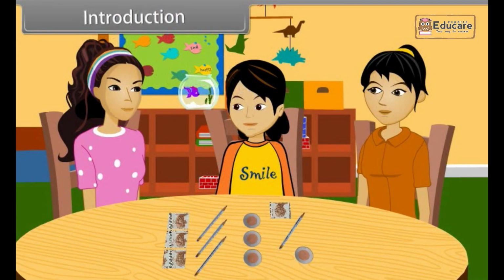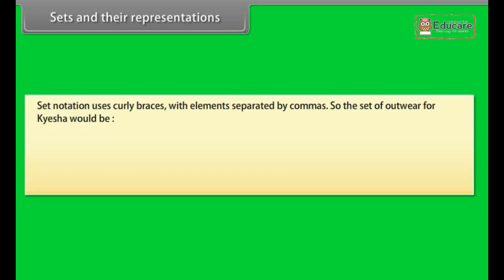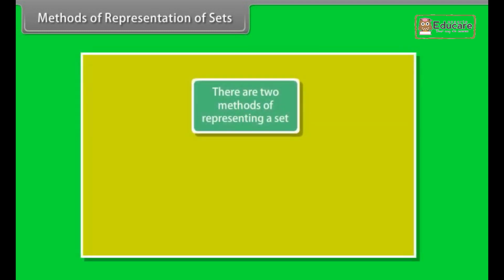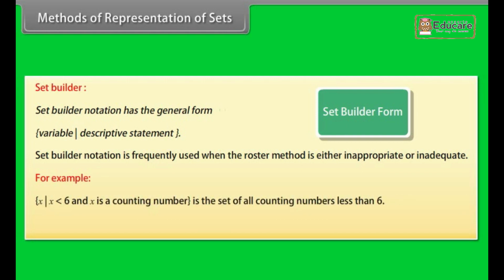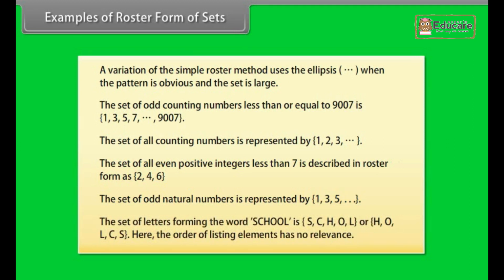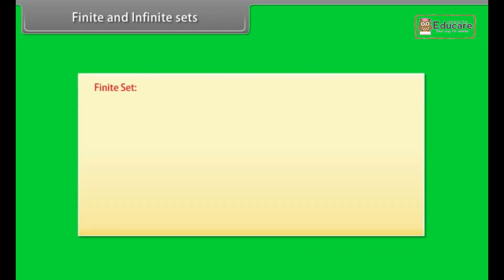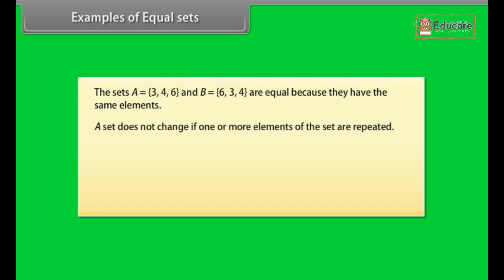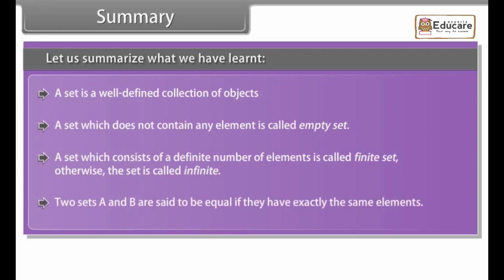Sets Part-I Class 11 | JEE CBSE Maths | Chapter 1 | NCERT Maths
Greetings students Watch the incredible lesson on "Sets Part-I" for students in the CBSE 11th Board & JEE. We will cover some part of Class 11 Physics Chapter 1: Sets Part-I in this video. The students who are preparing for JEE and the CBSE 11th Board would find this session to be of great assistance. This session will assist you in receiving more marks if you wish to perform well on the Class 11 Maths exam. Watch the entire video to have a deeper knowledge of the subject.

sets chapter 1
sets class 11 Maths
sets chapter 1 class 11th maths
JEE sets maths
sets chapter 1 exercise 1.1
sets chapter 11th class
sets and relations class 11
sets mathematics

sets concept
super set
power set
empty set
definte set
indefinte set
universal set
forma of sets
roster form
set builder form
operation of sets class 11
properties of sets
union of two sets class 11
sets in maths
maths video lectures
sets chapter 1 class 11
class 11 maths chapter 1
sets mathematics
maths video lectures for jee mains
maths free video lectures
sets class 11 revision